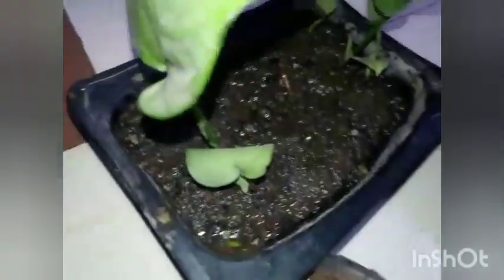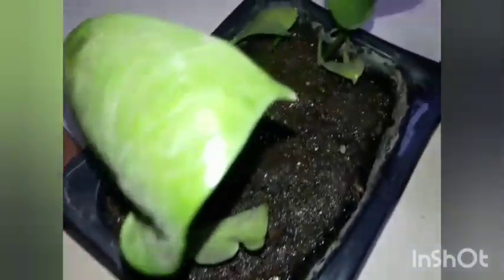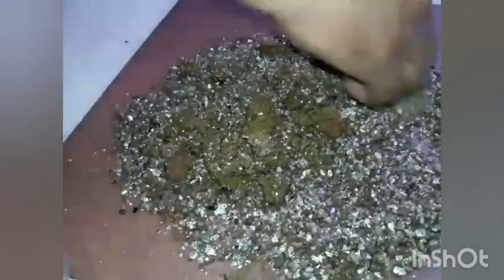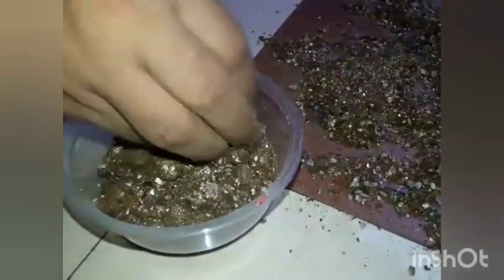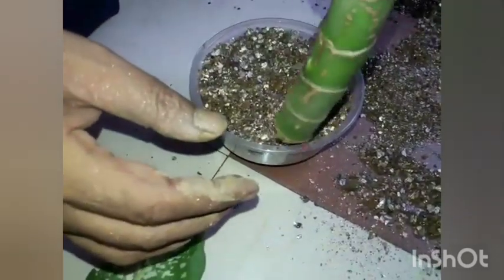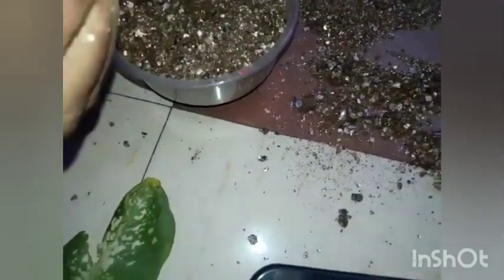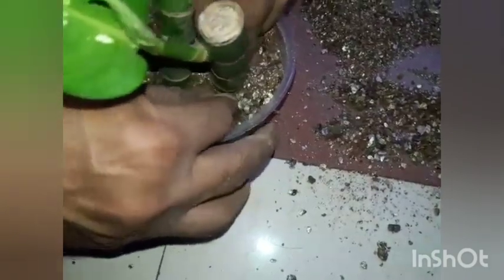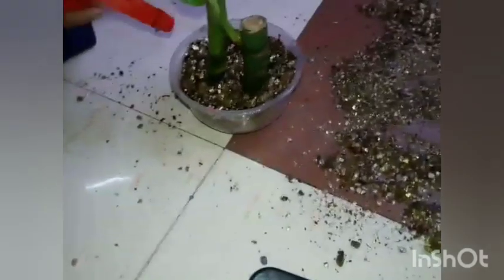How to propogate Dieffenbachia/How to multiply Dieffenbachia (English)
Watch to know how to multiply Dieffenbachia